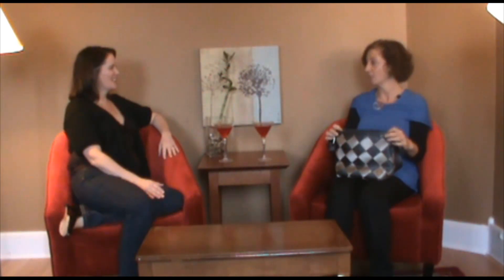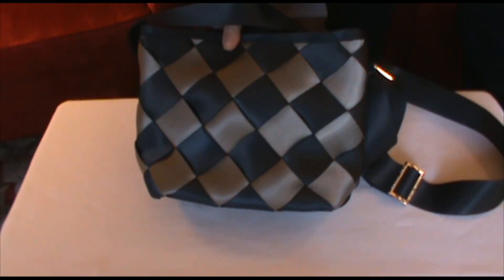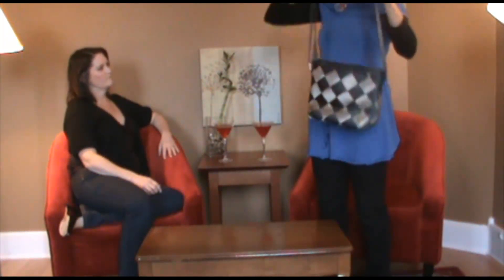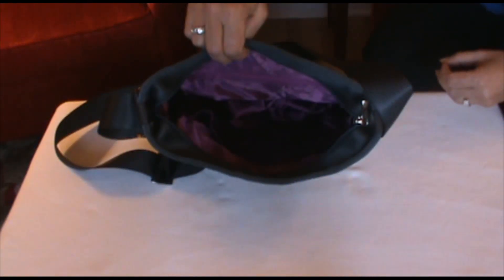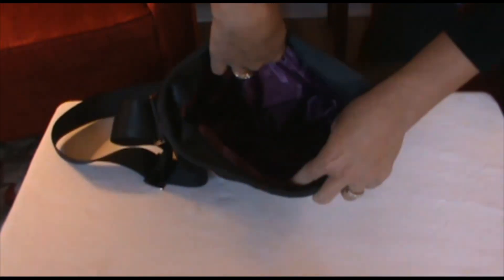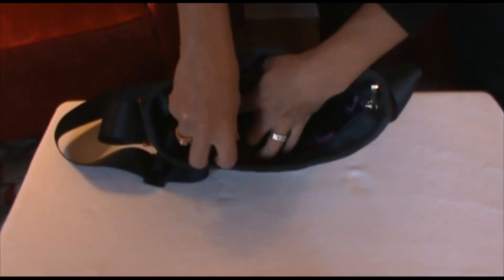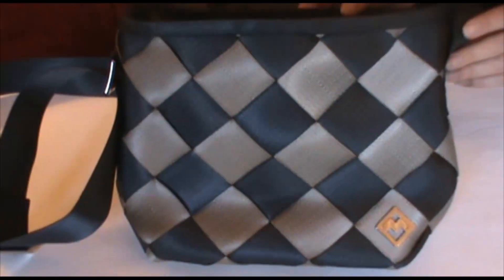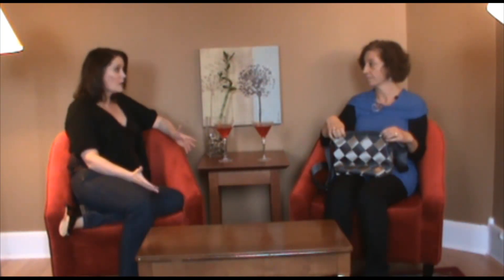BagInspiration: Harvey Seatbelt Bag by Maggie Bags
BagInspiration Comments: This bag made from repurposed seatbelts and fair trade made is roomy and fun! We love that the strap is adjustable so you can wear it on your shoulder or sling it around your body when you have a lot to carry. A requirement for everyday purses is definitely a cell phone pocket and this purse has it! It's also durable and dirt wipes off easily. We love messenger bags and this one is definitely a favorite.

This small messenger seatbelt bag is great for traveling to the mall or around the world. Adjustable Strap fits all sizes across your body or on your shoulder.  Super Durable Recycled Seatbelt webbing. Purple satin lining with a zippered pocket, cell phone pocket, pen pockets, and key pocket.  The wide opening accommodates your wallet, cosmetic bag, keys, cell phone and a small water bottle.
H 9.5" x L 11.5" x W 4.5"
Adjustable strap
Purple satin lining
Zippered pocket, cell phone pocket, pen pockets and key pocket
Five metal feet on the bottom
Recycled materials
World wide demand for autos has left behind an abundance of seatbelt webbing, rejected for the slightest color variation. Originally designed to be used as the life saving seatbelt in your car, this polyester material is of the highest quality and made to last.

Who knew eco friendly handbags could be so hip? BagInspiration helps you Go Green with Style!